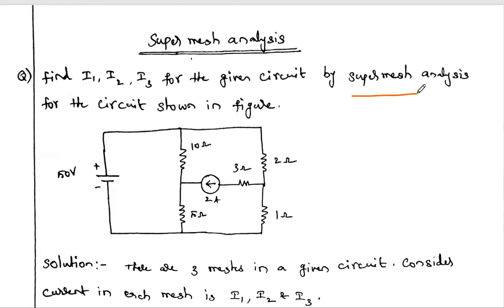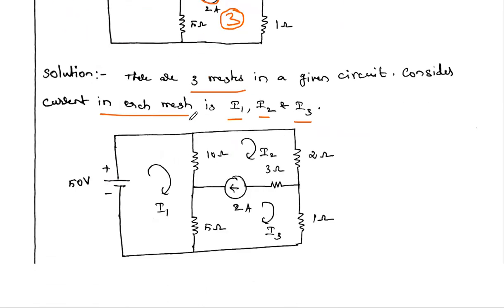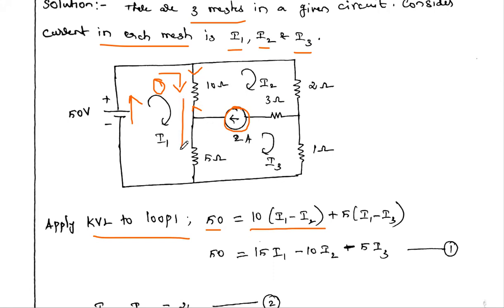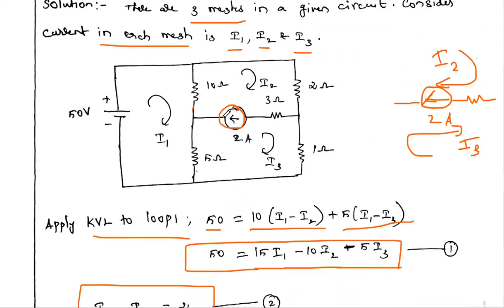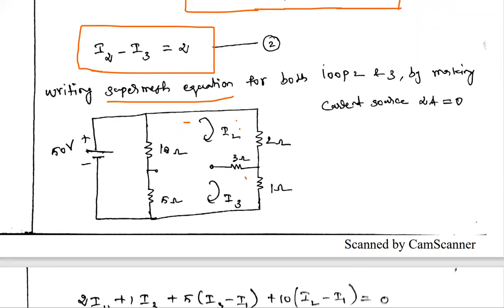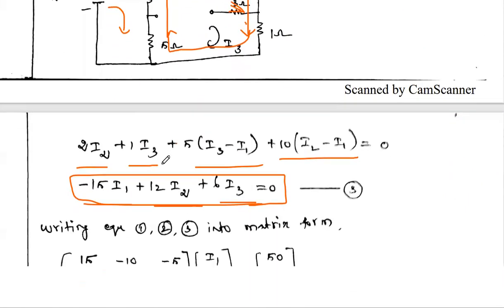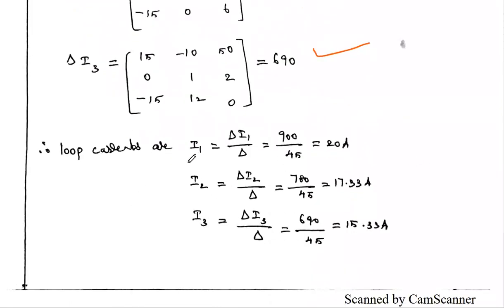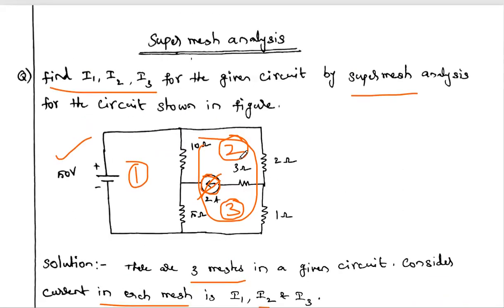Super Mesh analysis problem 2 | Mesh analysis solved problem | Circuit analysis | circuit theory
This video gives the solution of  super mesh analysis problem.
To watch Circuit analysis lecture  videos:
Mesh current analysis #2 dec 2017
Mesh current analysis #3 dec 2017
Mesh current analysis #4 INSPECTION METHOD